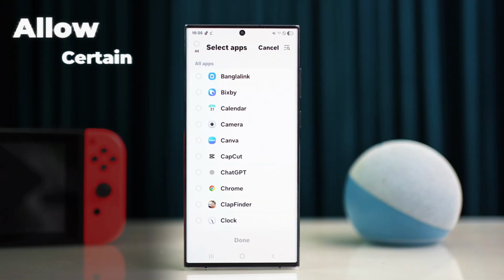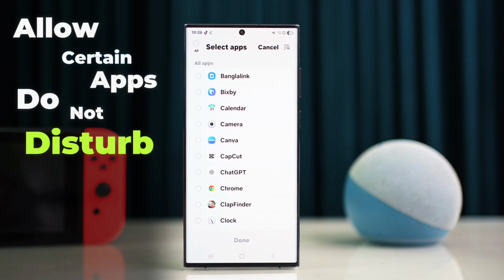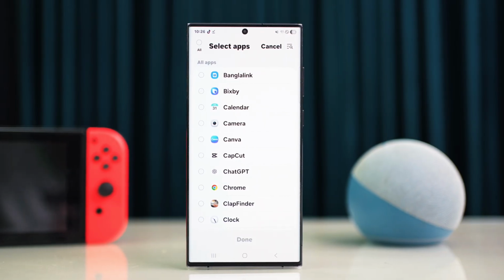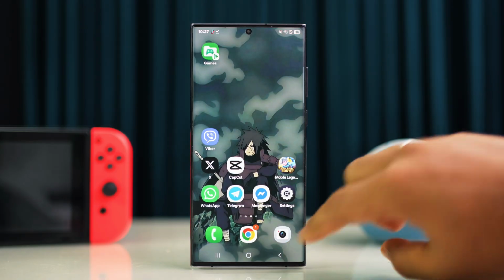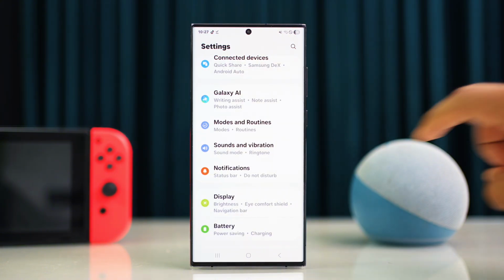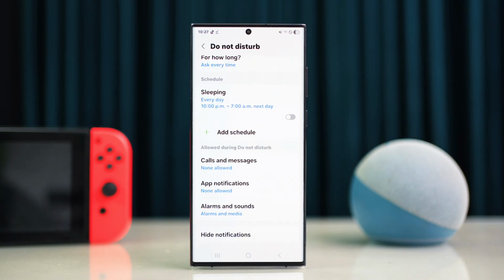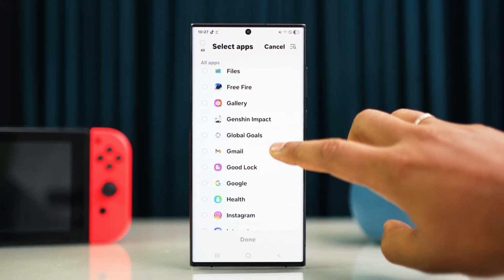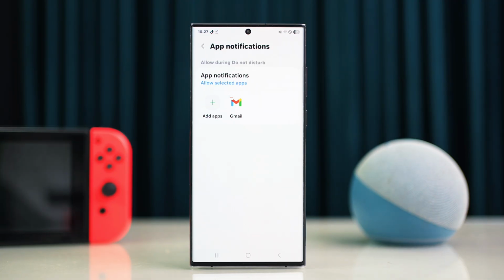Never Miss Important Notifications Again! Allow Apps to Bypass Do Not Disturb!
Are you trying to allow certain apps during Do Not Disturb but still missing important notifications? This guide shows you exactly how to allow selected apps to bypass Do Not Disturb on Android so you never miss critical alerts again.

Many Android users struggle with silent mode blocking everything, including important calls, messages, or app notifications. By customizing your Do Not Disturb settings, you can easily set priority apps and allow specific notifications even when DND is turned on.

In this tutorial, you’ll learn how to enable exceptions, allow certain apps notifications during Do Not Disturb, and use priority mode effectively. We’ll walk through step-by-step settings so you can control which apps can notify you and which stay silent.

This method works on most Android devices and helps you stay focused without missing what truly matters. Whether it’s WhatsApp, calls, or important alerts, you’ll have full control over your notification settings.

Follow this complete guide and fix notification issues during Do Not Disturb instantly.